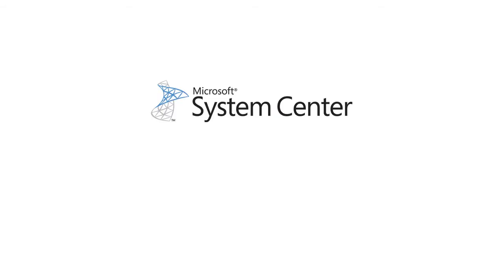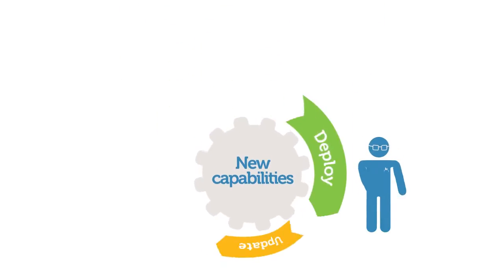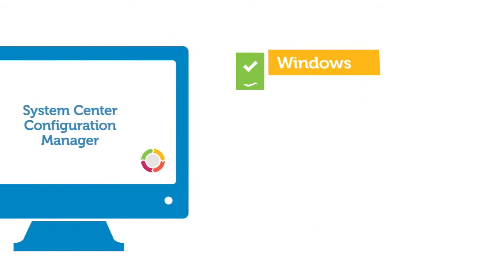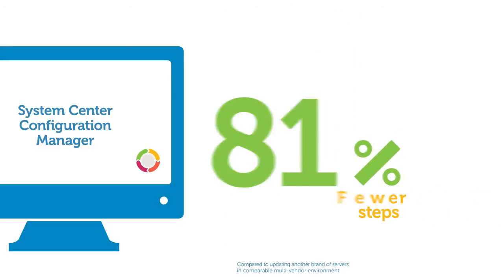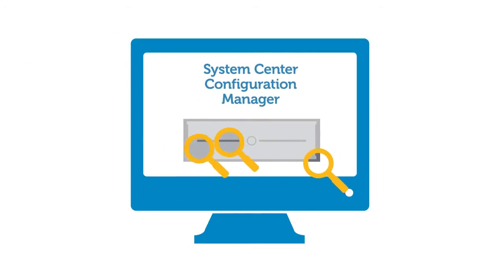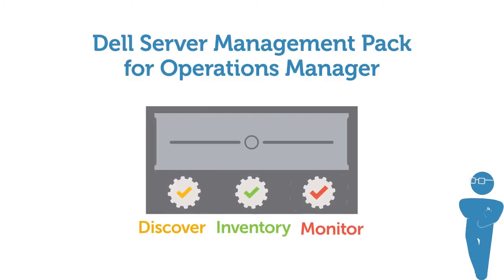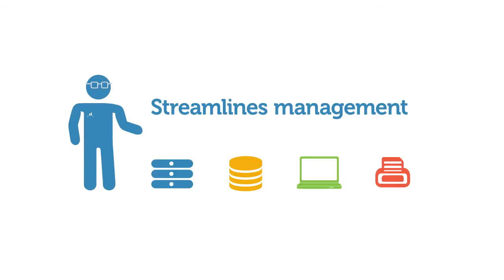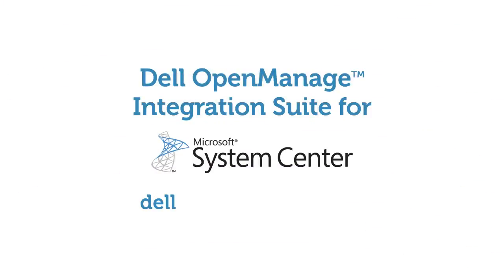Dell OpenManage Integration Suite for Microsoft System Center Overview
OpenManage Integration with Microsoft System Center allows agent free automated BIOS and firmware updates through System Center.

High level overview of the benefits of the OpenManage plug in to Microsoft System Center Configuration Manager (SCCM)